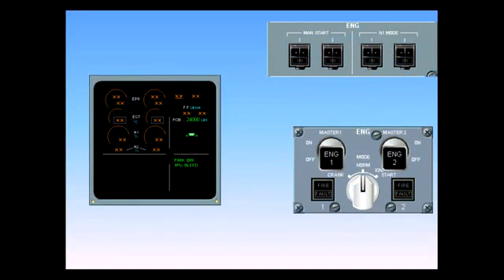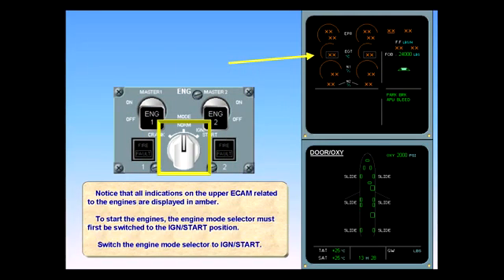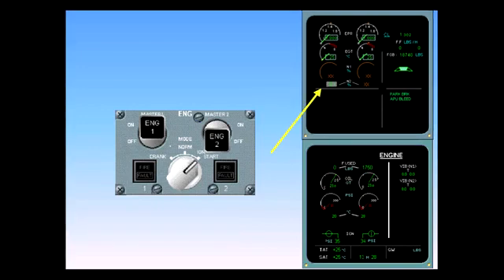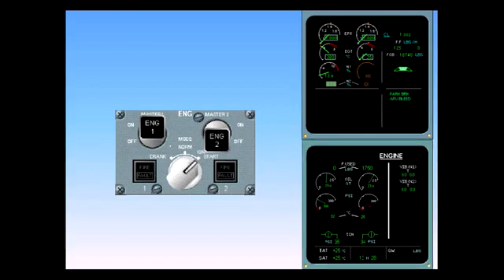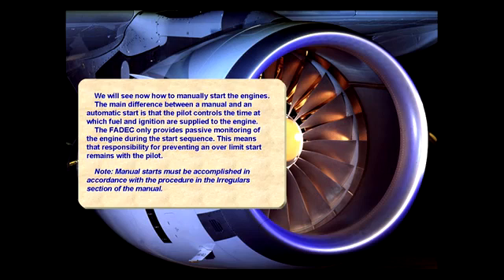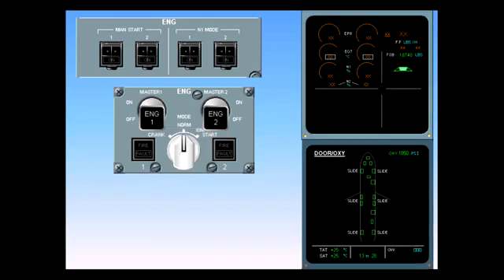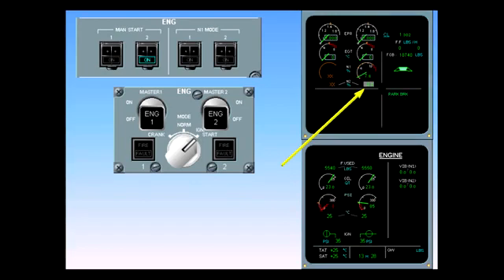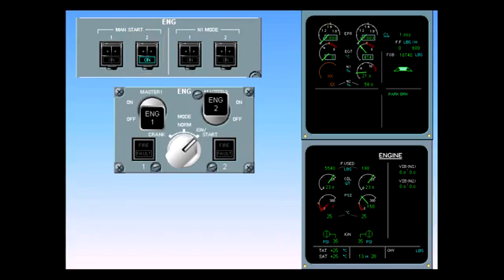IAE engine normal operation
knowledge purpose only